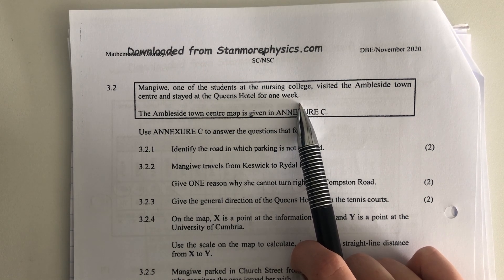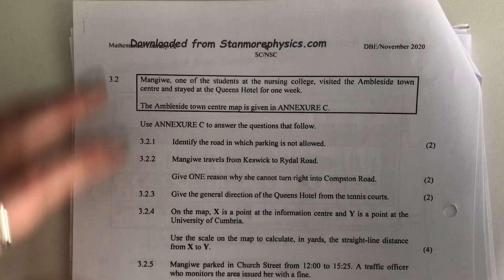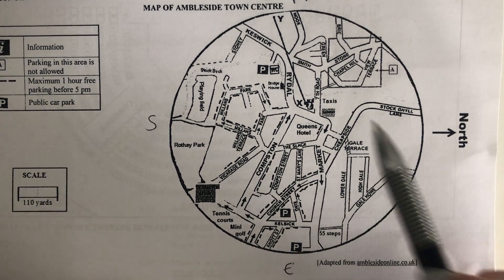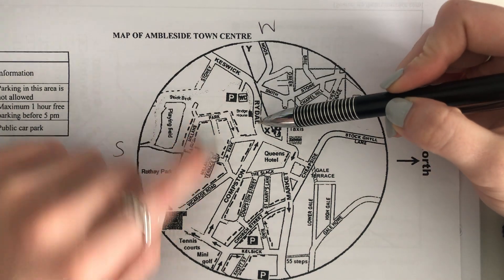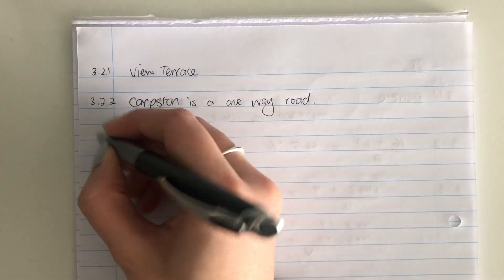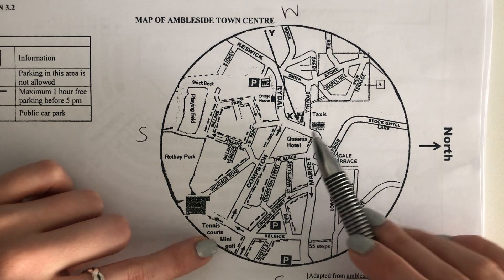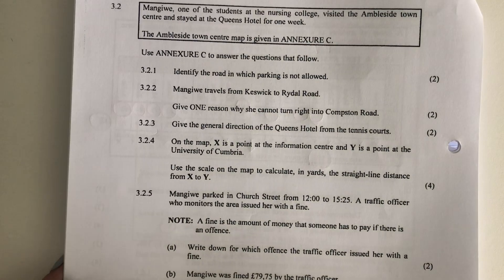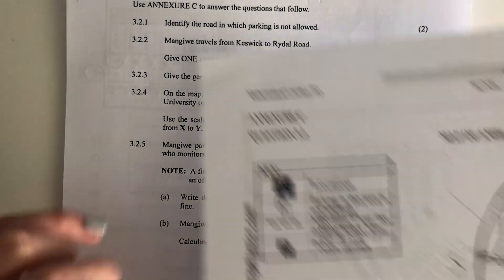Maths Lit - Paper 2 Nov 2020 (Q3.2. - mapwork, working with time & cost)